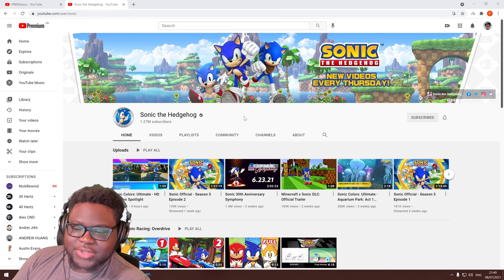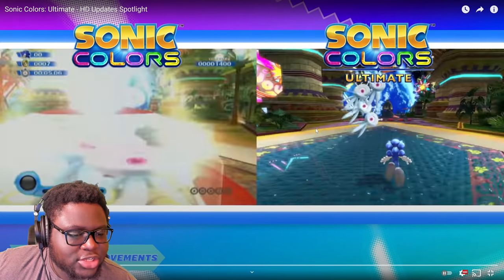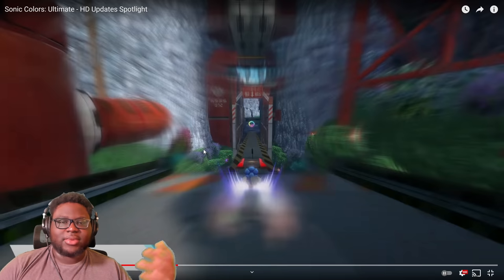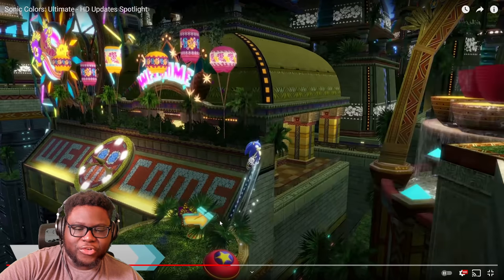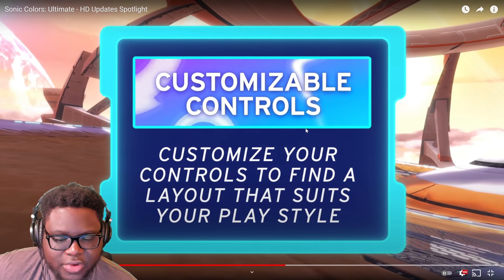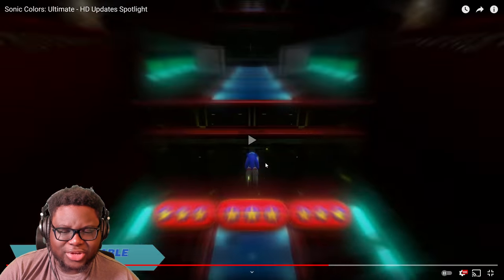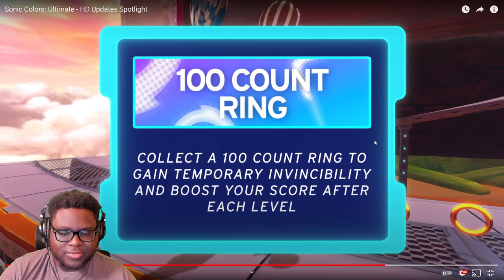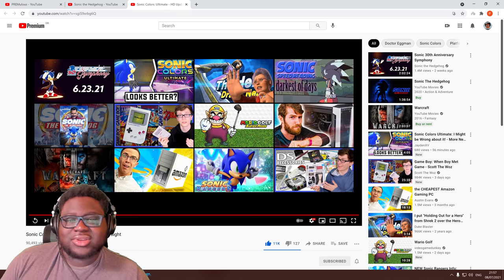Sonic Colors Ultimate NEW Trailer - It Looks MUCH Better! (Minus The "Old" Footage...)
So we've just gotten a brand new trailer titled Sonic Colors: Ultimate - HD Updates Spotlight, which gives us new information, as well as more footage including Tails Save, Sonic's customization menu, and Metal Sonic in the VS race mode! Let's discuss!